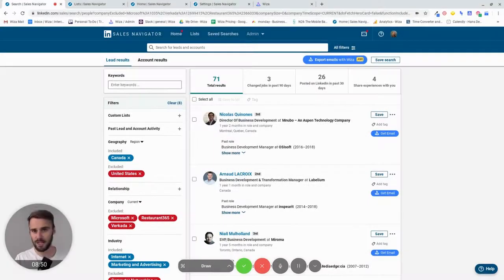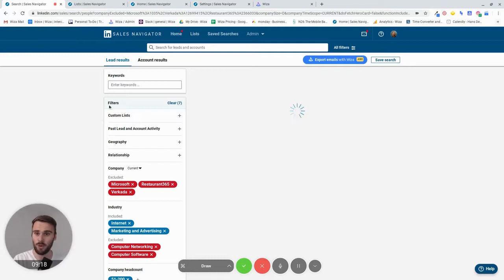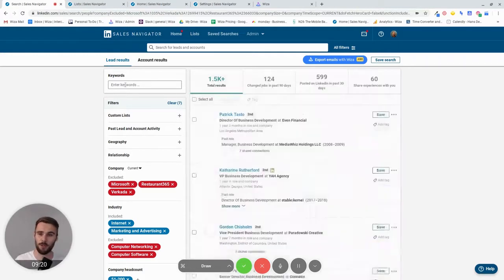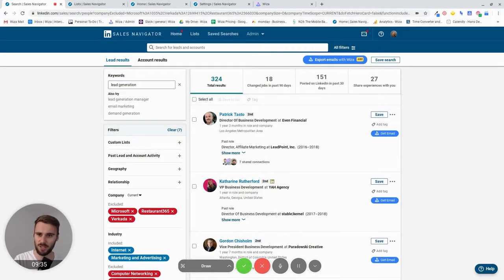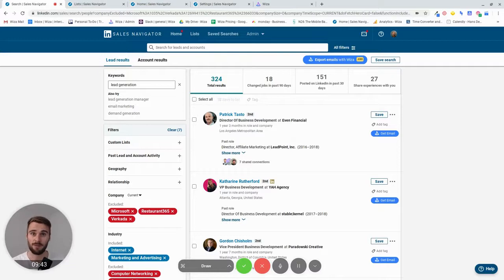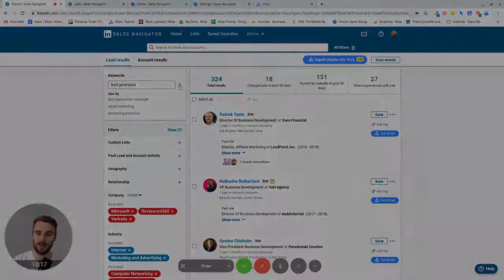LinkedIn Sales Navigator Tip: Using Keywords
In this video you will learn how to use keywords and keyword filters in LinkedIn Sales Navigator.

/// 🗂 RESOURCES